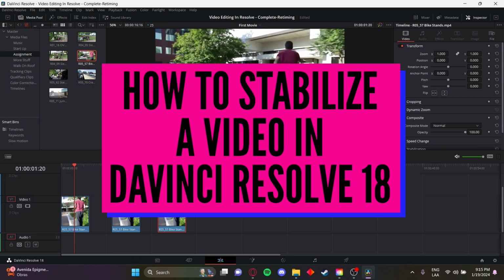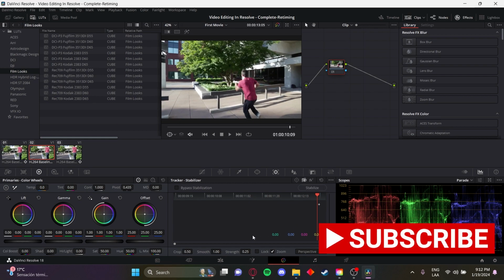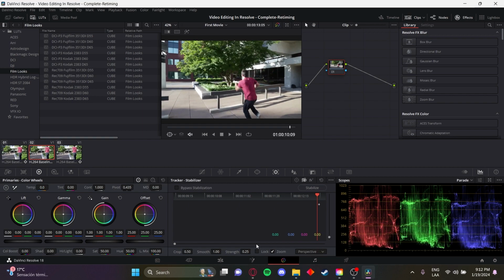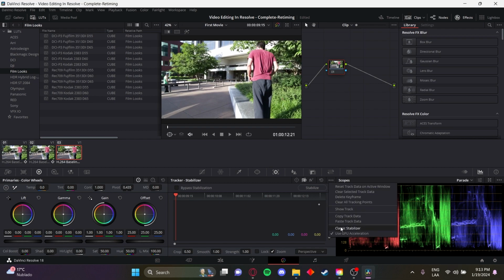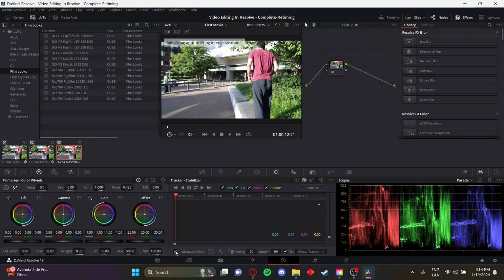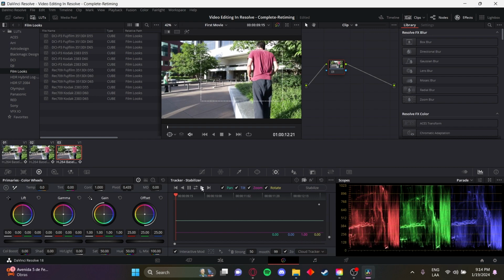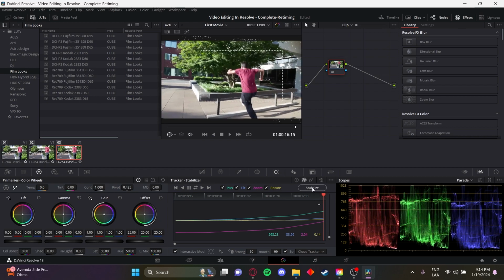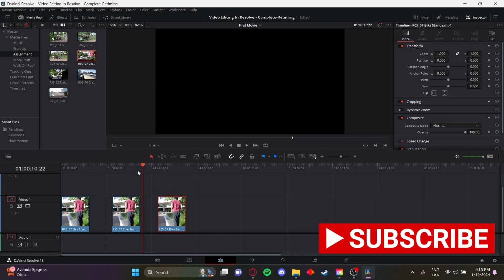How to Stabilize Video in Davinci Resolve 18 - Easy Guide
We show you How to Stabilize Video in Davinci Resolve 18. If you want to learn to stabilize video in davinci resolve then you are in the right place. Learn how to stabilize video in davinci resolve 18 free in under 2 minutes! Don't waste more time and watch how to davinci resolve stabilize footage.

We won't bother you with notifications and It would help us a lot!